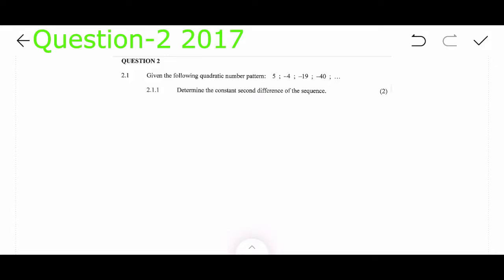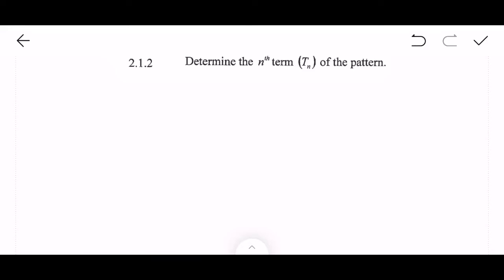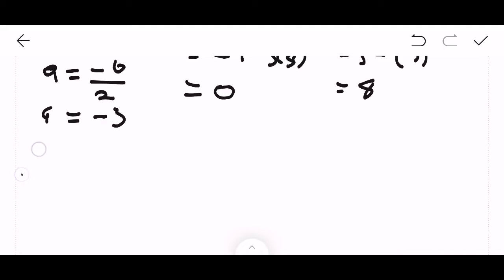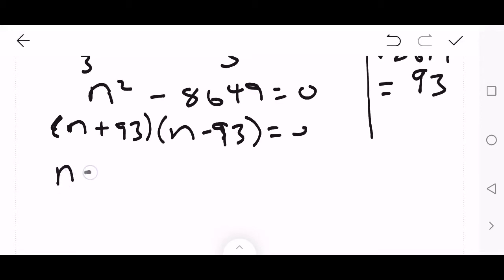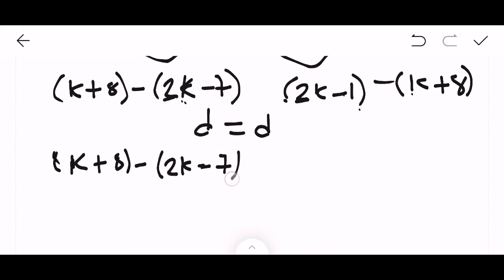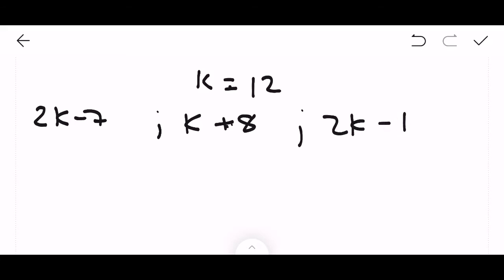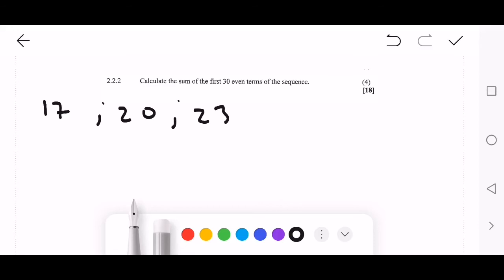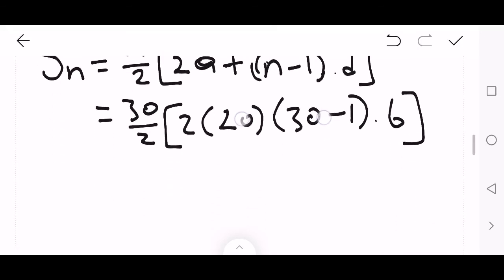Arithmetic, Quadratic and Geometric patterns Part-1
This is part-1 of a 3-part video in which I go through Arithmetic and Quadratic patterns.